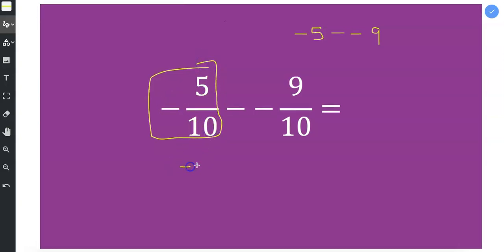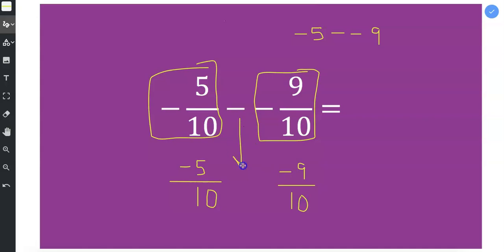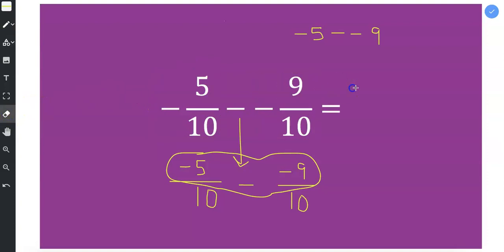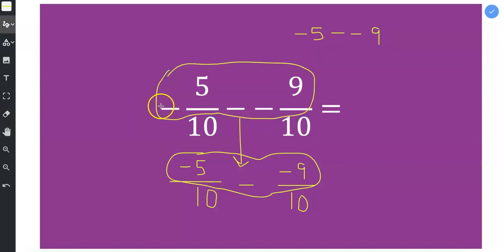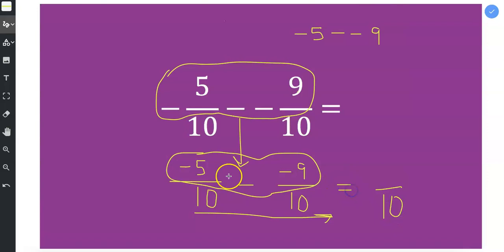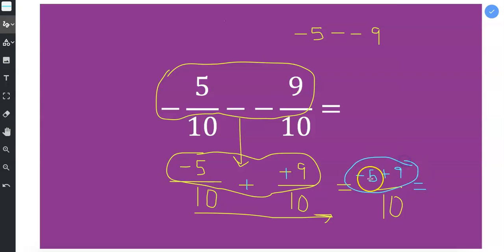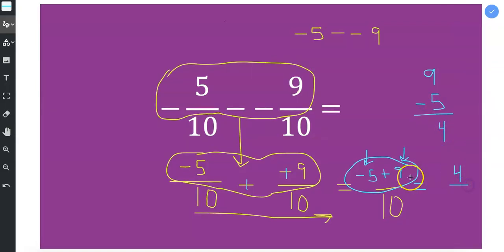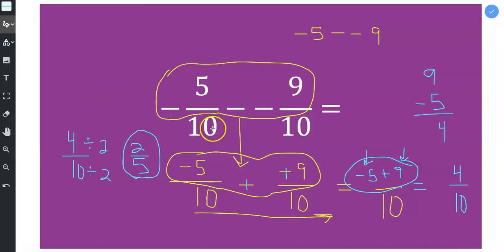Changing Subtraction to Addition Fraction Problem 2